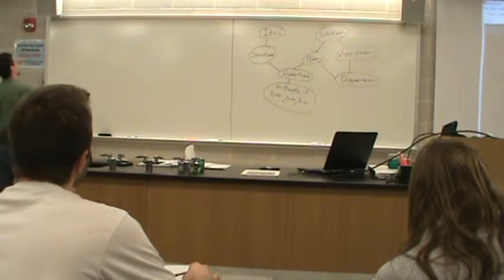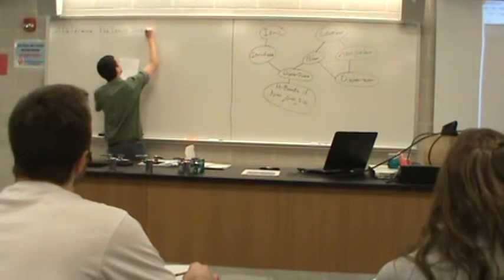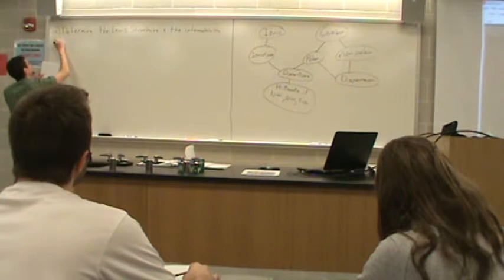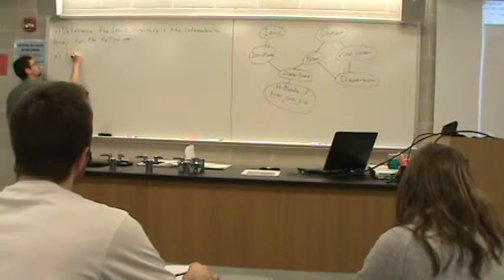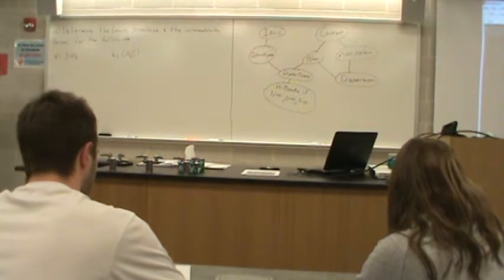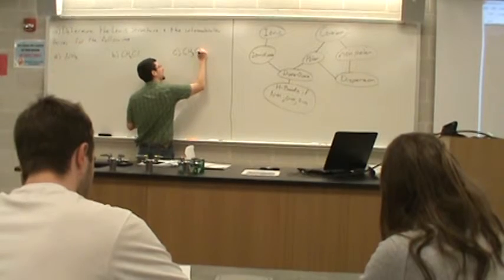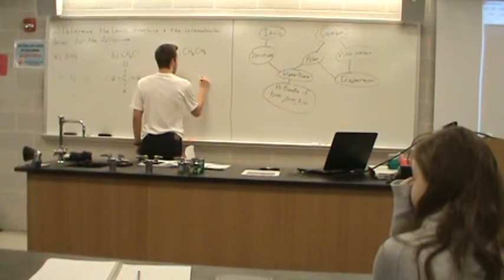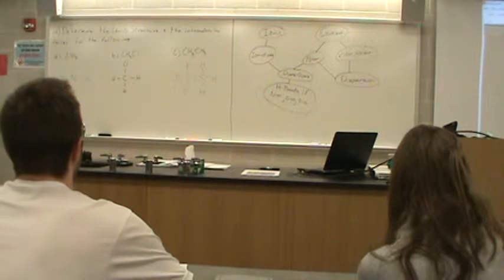Finishing Lecture on Intermolecular Attraction Forces 2/10/2016